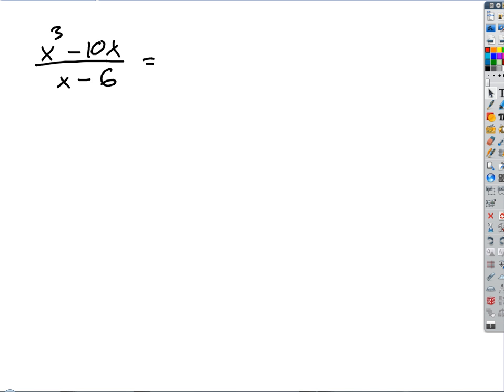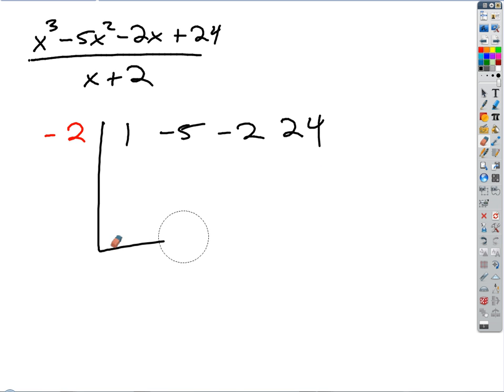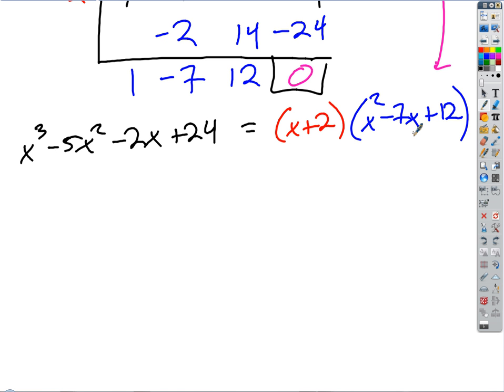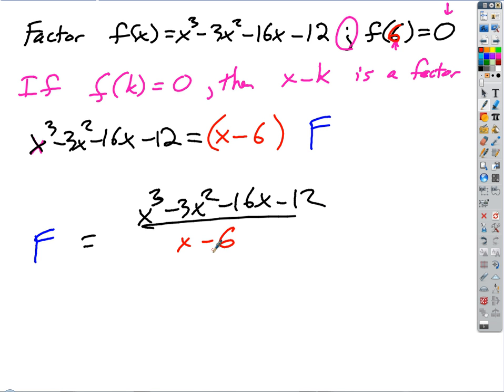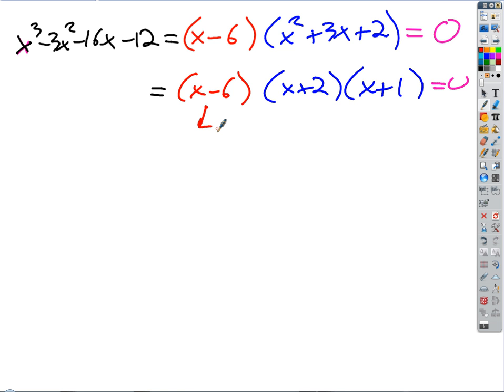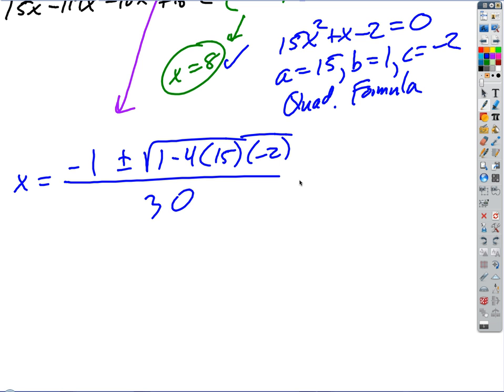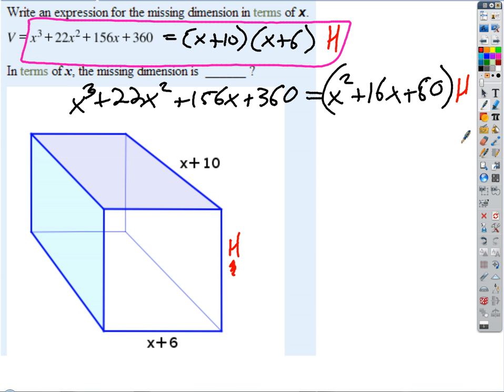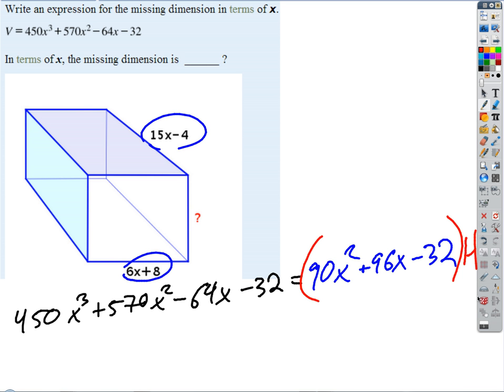6.5 Factoring Polynomials Given One Zero